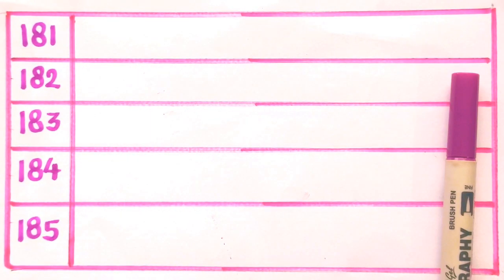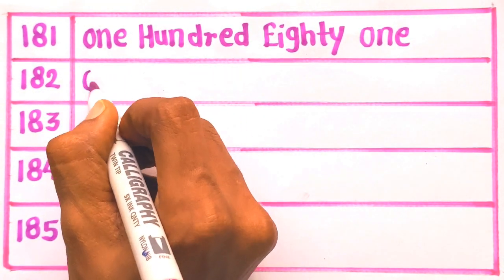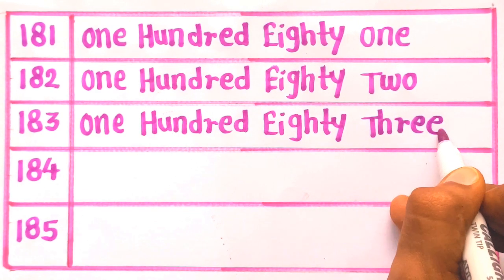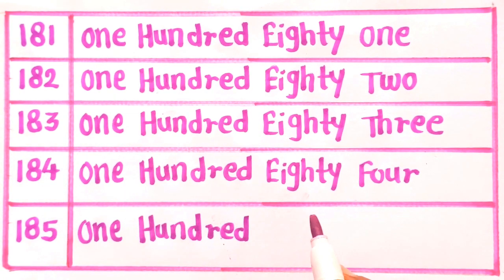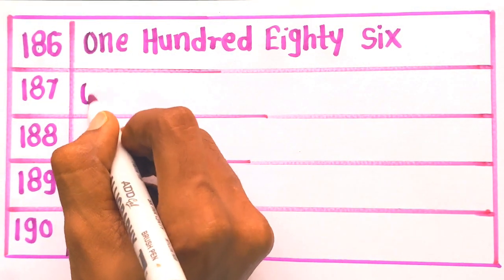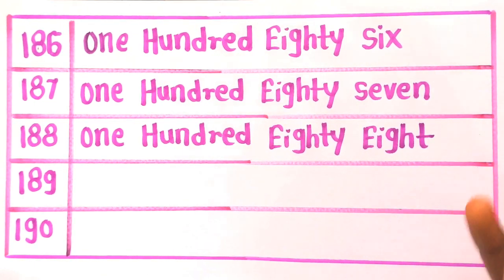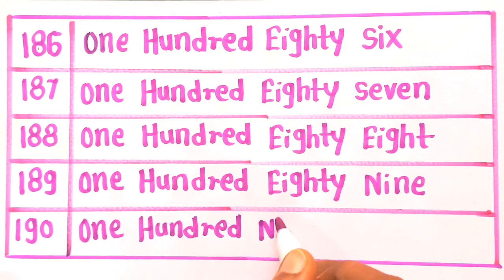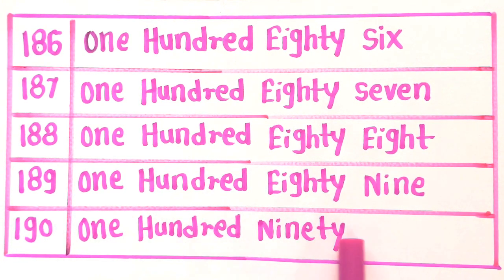Write the Numbers in Word Form | Number Name 181 to 190 | Numbers Spelling | Writing Number Names